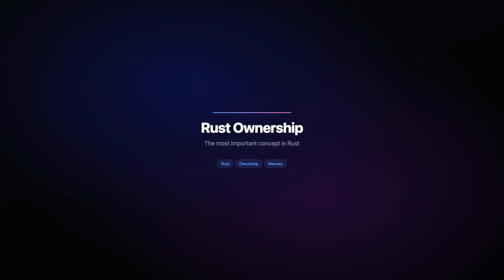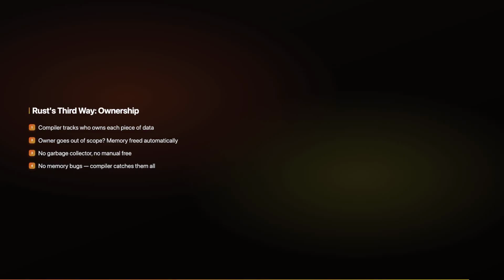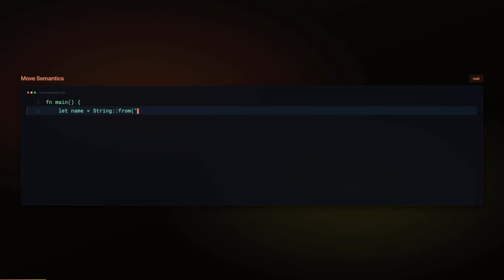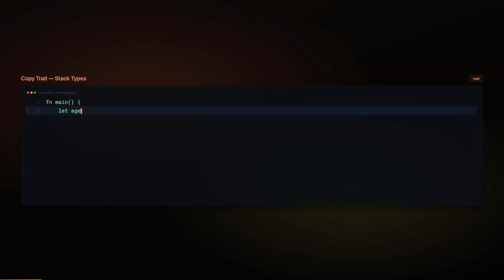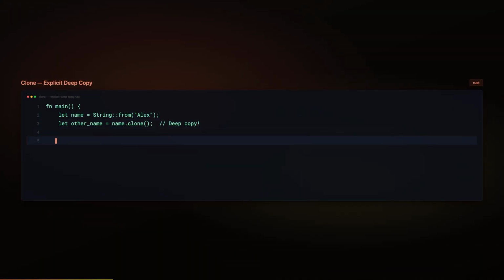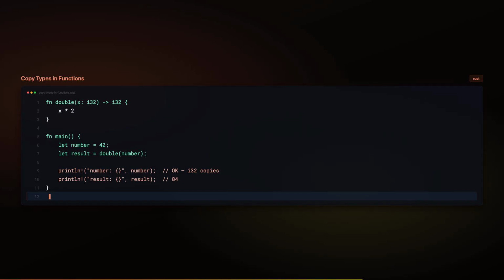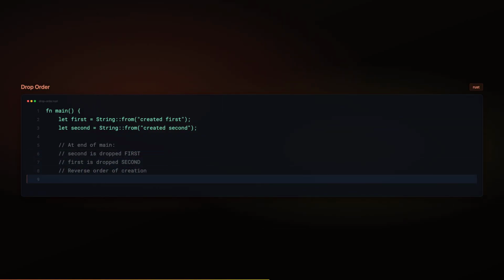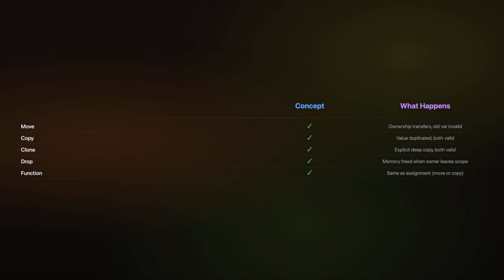Rust Ownership — Move Semantics & Memory Safety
Learn Rust ownership, move semantics, Copy, Clone, stack vs heap. The most important concept in Rust explained with simple examples.